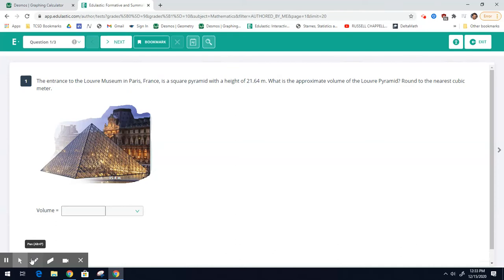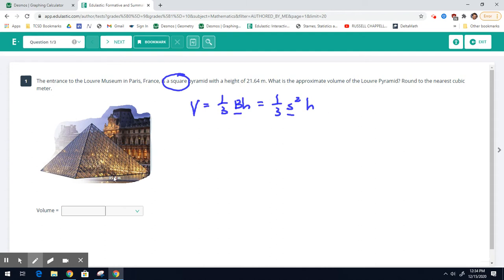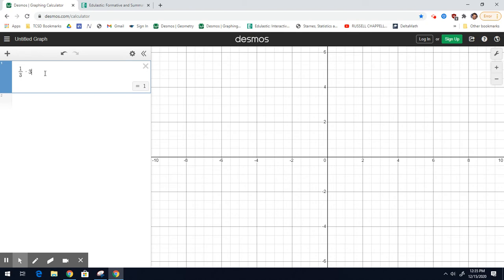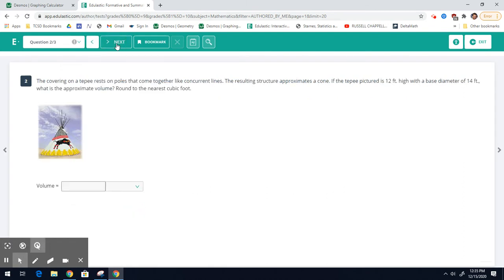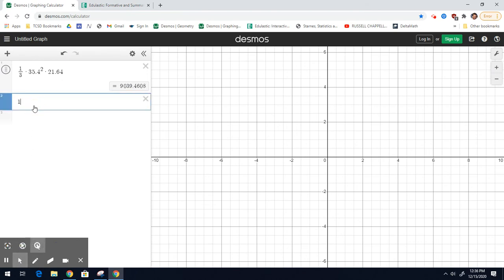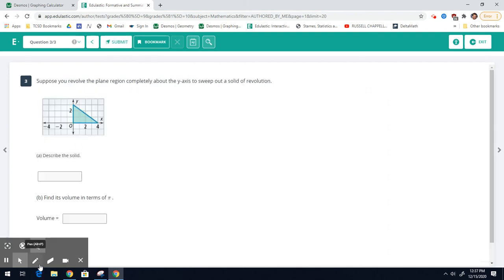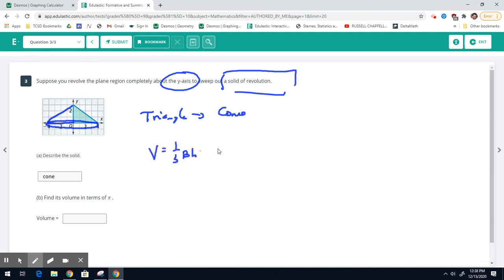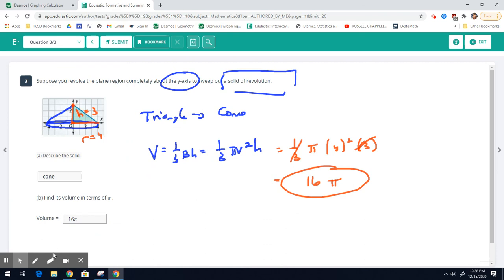geo 11.5 - volumes of pyramids and cones #2